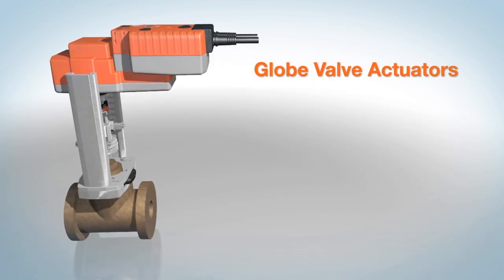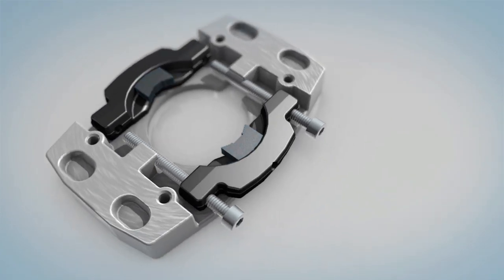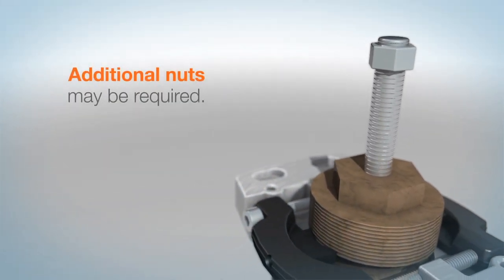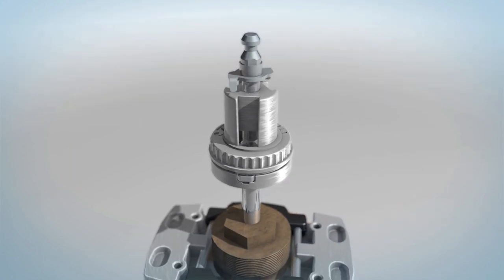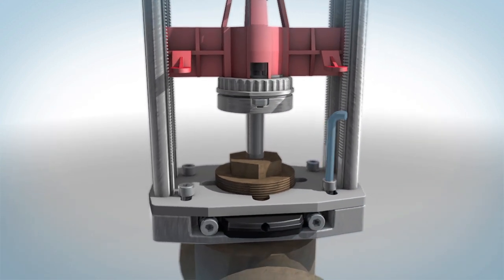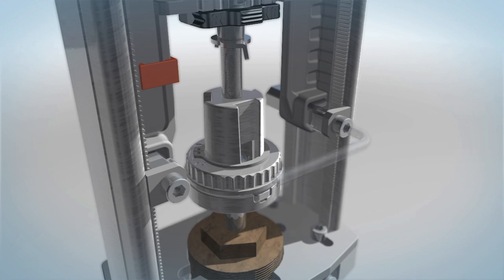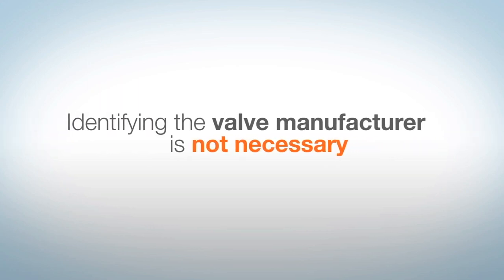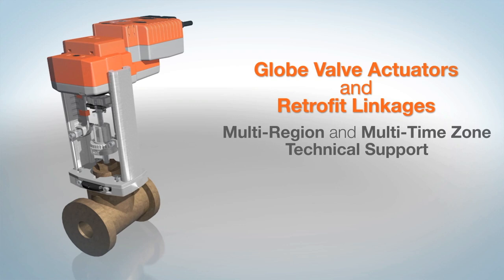Belimo New Generation Globe Valve Actuators & Retrofit Linkage - now available on alpscontrols.com.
Belimo New Generation Globe Valve Actuators and Retrofit Linkages offer greater power and flexibility. Engineered to suit a broad range of HVAC applications, both the New Generation Actuators and Retrofit Linkages are highly adaptable - making selection, installation, and long-term service worry-free. HVAC and building automation control contractors can purchase the Belimo Universal Globe Valve Linkages online right now at alpscontrols.com.